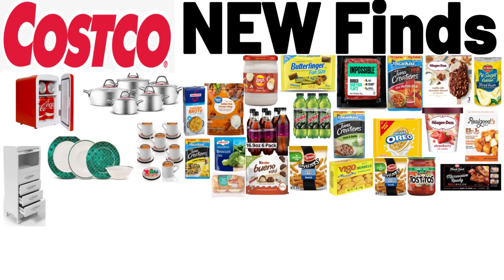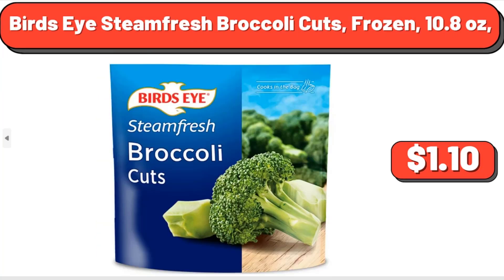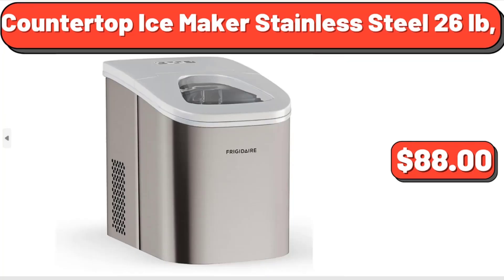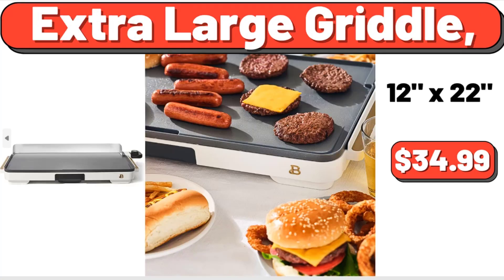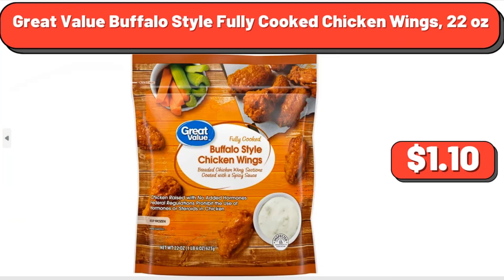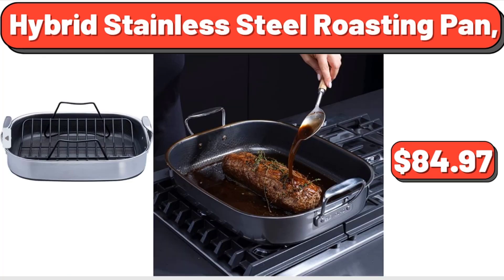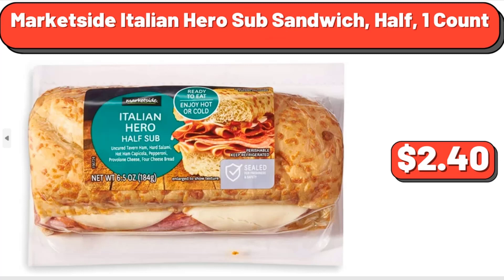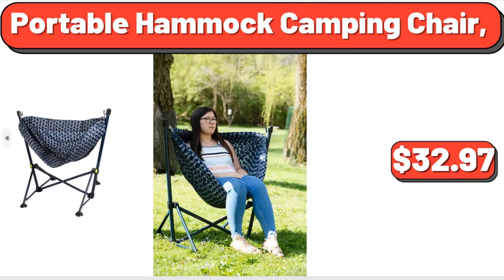COSTCO New Arrivals! 30 MARCH 2023 CATALOG | KITCHEN TOOLS | What Products Are Available This Week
2-Piece Rectangular Ceramic Baking Dishes, $16.97. 5 Piece Pantry Edit, Plastic Modular Storage System, $23.00. 6 Pack Terry Beach & Pool Towel of Assorted, $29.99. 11-Piece Stainless Steel Knife Block Set, $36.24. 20 Piece Stainless Steel Flatware Set, $10.97. BEANS GREEN, $6.18. Beautiful 5.3QT Capacity Lightweight & Powerful Tilt-Head Stand Mixer, $98.00. Better Homes & Gardens 4-Cube Storage Bench, $75.00. Better Than Bouillon Culinary Collection Italian Herb Base, 8 oz, $6.28. Birds Eye Steamfresh Broccoli Cuts, Frozen, 10.8 oz, $1.10. Blue Carbon Steel Wok 14 inch, $19.98. Butcher Ground Lamb, 1 lb $5.88. Butterfinger, Chocolatey, Peanut-Buttery, Bars, 19.8 oz, $3.25. Campbell Wood Twin Over Twin Floor Convertible Bunk Bed, $224.00. Ceramic Baking Set, 16-Pieces, $39.97. Chicken & Cheese Flour Taquitos, $6.38. Classic Uncured Wieners Hot Dogs, $2.98. Coca-Cola 6 Can Mini Fridge Portable 4L Mini Cooler, $27.99. Coca-Cola Cherry Coke Zero Sugar, 6 Pack, $3.78. Collapsible Fabric Cube Storage Bin 4 pack, $12.00. Countertop Ice Maker Stainless Steel 26 lb, $88.00. Crest Pro-Health Advanced Mouthwash, Multi-Protection, 1 Liter, 3-pack, 3-pack, $8.99. Dannon Activia Probiotic Yogurt, Variety Pack, 4 oz, 24-count, $10.49. Deep Dish Singles Pepperoni Frozen Pizza, $4.38. Del Monte Cut Green Beans, 14.5 oz, $11.39. Del Monte No Sugar Added Bartlett Pears, Canned Fruit, 14.5 oz, $1.98. Depend Protection Plus for Women, $37.99. Downy Ultra Concentrated HE Fabric Softener, April Fresh, 170 fl oz, $14.39. Egyptian Cotton Bath Towel, 6-Piece Set, $16.97. Embroidered 24 Pieces Comforter Set, $121.40. Extra Large Griddle, $34.99. Family Size Original Mashed Potatoes, $4.80. Finish Powerball Quantum Dishwasher Detergent Tabs, 100-count, $16.59. Food Storage Container, Pack of 3, $7.98. Fresh Green Leaf Lettuce, $1.88. Frozen Raw Small Peeled Deveined, Tail-off Shrimp, 12 oz, $5.68. Garlic Parmesan Cauliflower Wings, Frozen, $3.38. Gillian Indoor Fabric Upholstered Counter Stool, Set, $89.99. Gluten Free Original Ranch Salad Dressing and Topping, 24 fl oz, $5.54. Grape Tomato, 10 oz, $2.37. Great Value Buffalo Style Fully Cooked Chicken Wings, 22 oz, $8.37. Great Value Pinto Beans, 15.5 oz, $0.82. Great Value Pitted Deglet Noor Dates, 8 oz, $3.24. GV SPAGHETTI, 16 OZ, $1.12. Haagen Dazs Strawberry Ice Cream, 14 oz, $3.98. Haagen-Dazs Vanilla Milk Chocolate Almond Ice Cream Bars, 3 Pack, $3.98. Hamburger Dill Chip Pickles, $2.54. Hershey, Chocolate Assortment Treats, Easter Candy, 32.3 oz, $10.98. Hilary Radley Ladies' Printed Blouse, $11.99. Hilary Radley Ladies' Pull-On Ankle Pant, $12.99. Hormel Black Label, Microwave Ready Natural Hardwood Smoked Bacon, $8.34. Hybrid Stainless Steel Roasting Pan, $84.97. Impossible Foods, Plant Based, Ground, Brick, 12oz, $4.96. Indoor Plant Lighting Fixture, $14.98. JBL Bluetooth Speaker, $14.98. Kinder Bueno Milk Chocolate and Hazelnut Cream, $3.58. Kirkland Signature Stir-Fry Frozen Vegetable Blend, 5.5 lb, $12.51. Langdale Fabric Rocker Recliner, $379.99. Lay's French Onion Dip, No Artificial Flavors, 15 oz, $3.32. Lifetime Vertical Storage Shed, $349.99. Mainstays 43 x 20 Turquoise Stripe Rectangle Patio Chair Cushion, 1 Piece,, $14.97. Marketside Italian Hero Sub Sandwich, Half, 1 Count, $2.40. Marketside Ranch Cobb Salad, 12 oz, $4.74. Morton Coarse Kosher Salt – For Everyday Cooking, $3.44. Mountain Dew Zero Sugar Citrus Soda Pop, 16.9 oz, 6 Pack, $31.89. Nature Valley Sweet and Salty